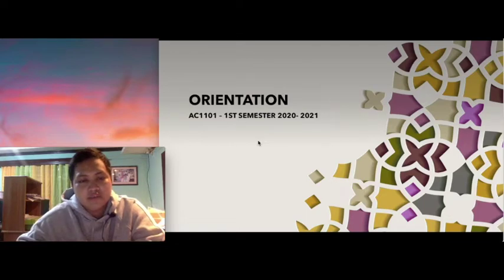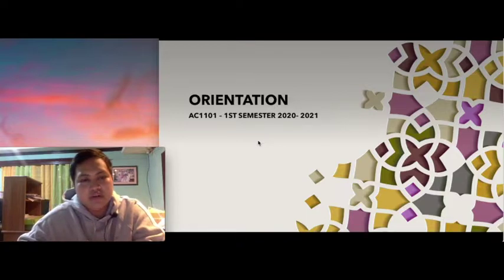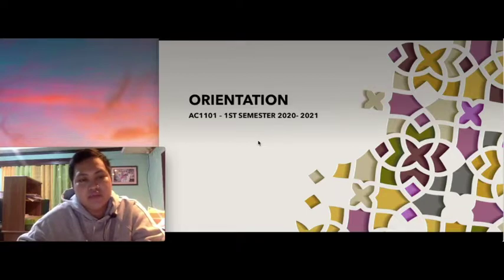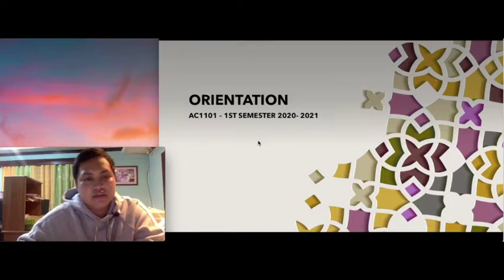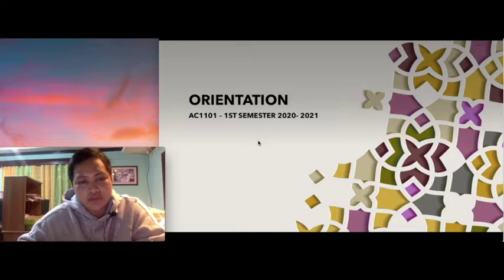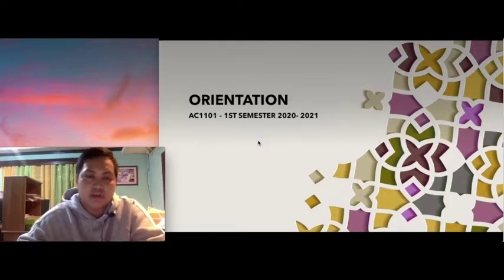1101 Orientation - Part 1